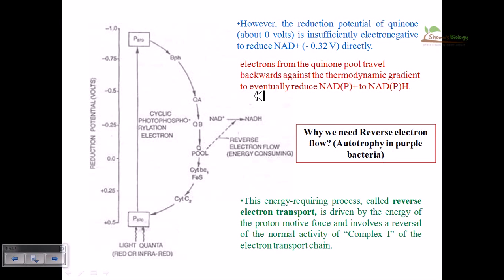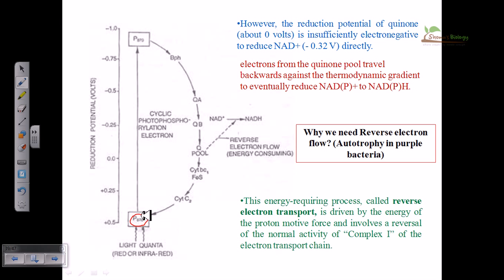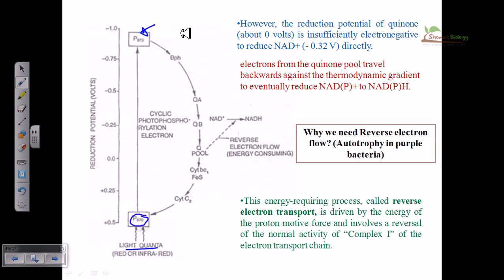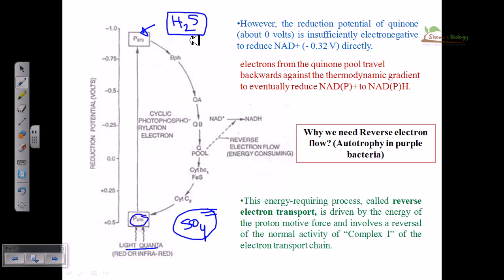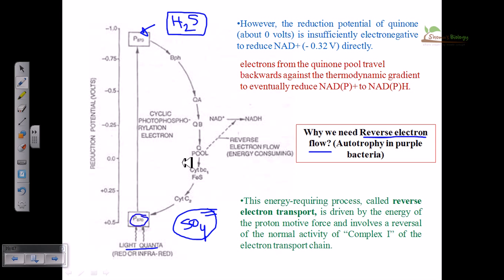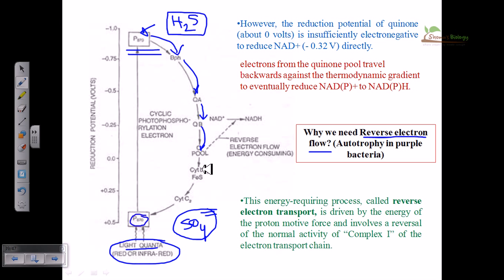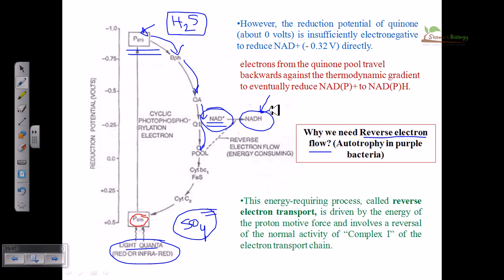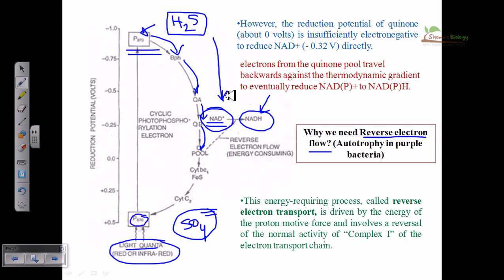Reverse electron flow in purple bacteria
This bacterial photosynthesis video explains the mode of reverse electron flow in purple bacteria during photosynthesis.